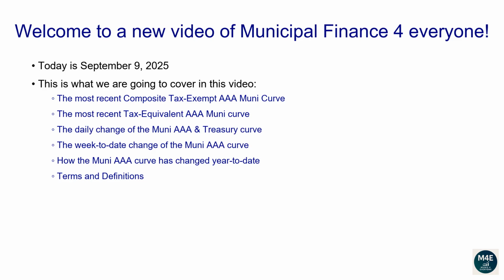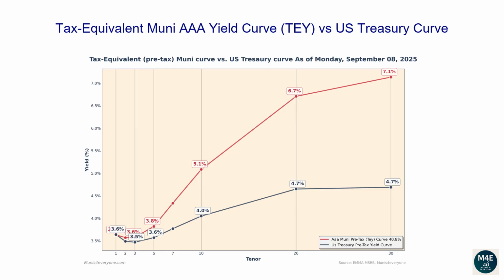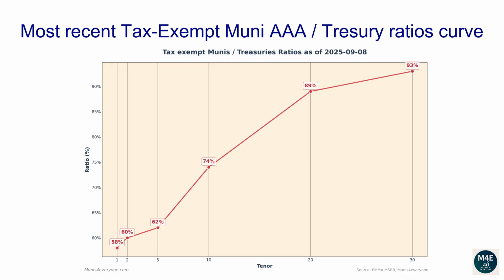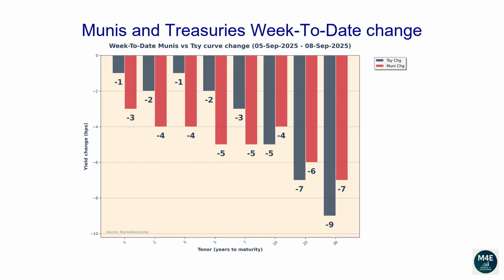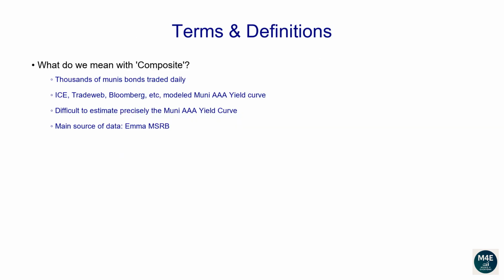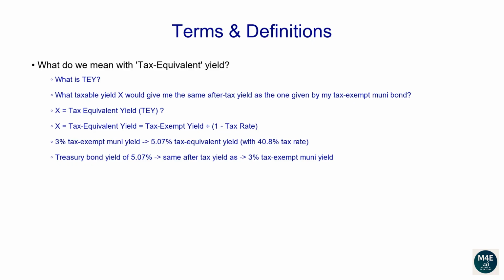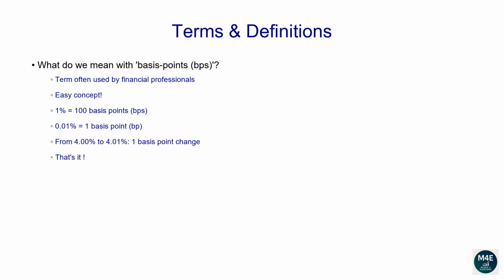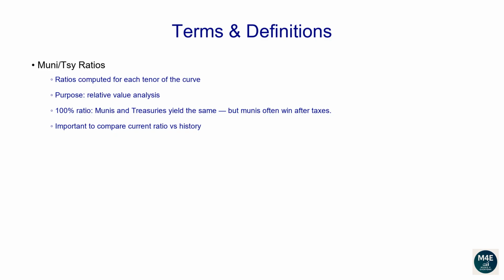Muni data as of Monday September 08, 2025